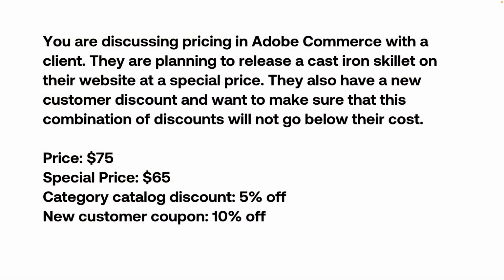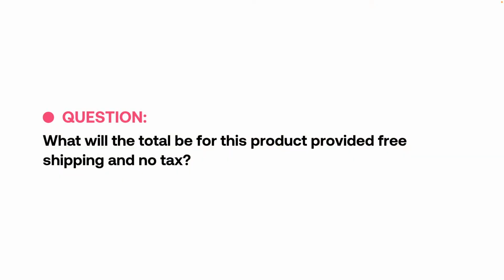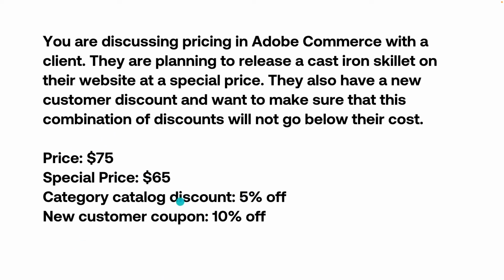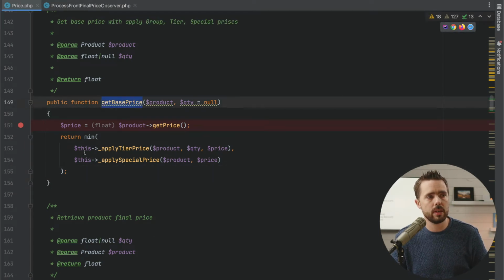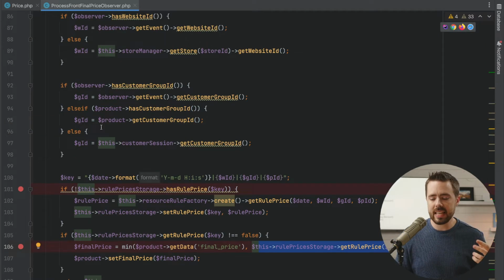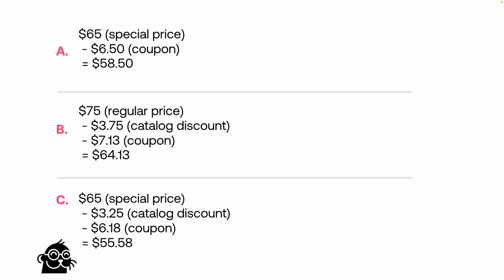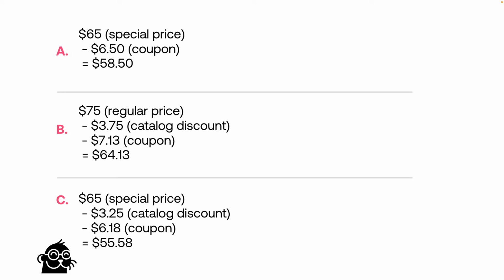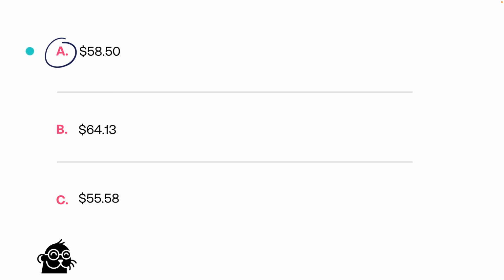Weekly Practice Test Answer October 27, 2022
This question was inspired by one of our Otters who recently passed the Expert Business Practitioner exam! This concept may seem difficult, but we promise the rule behind it is nice and simple.